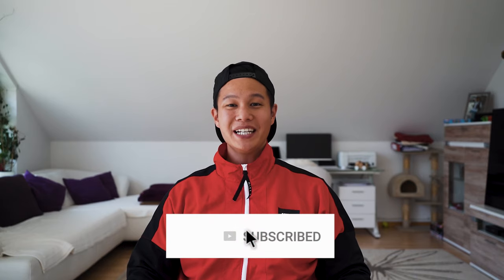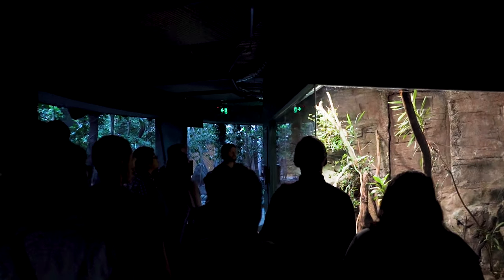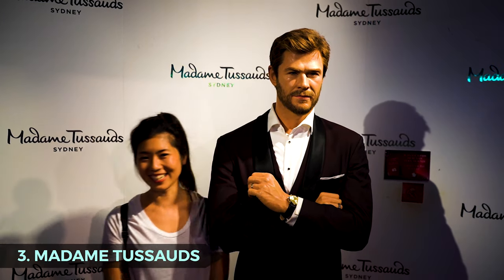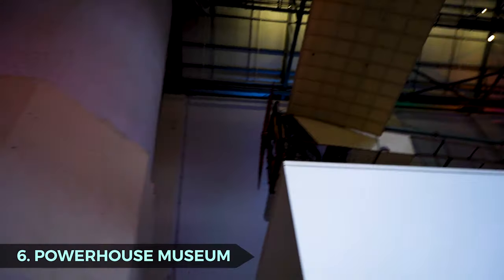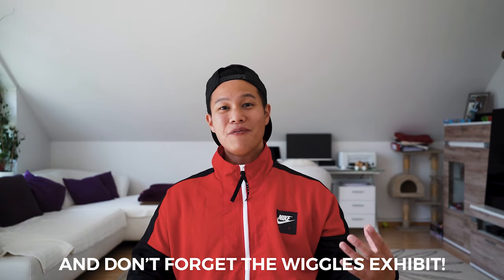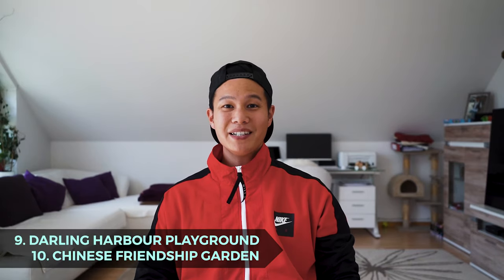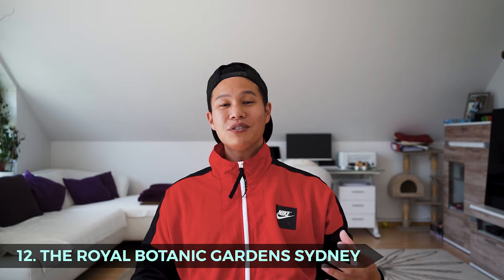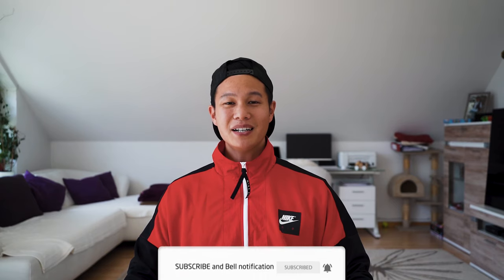Sydney with Kids: TOP 12 Fun Things To Do | Attractions, Museums & More!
Planning a trip to Sydney with kids? Discover these 12 incredibly fun family-friendly Sydney attractions that are guaranteed to make your trip memorable.

Ahhh, Sydney. Everyone always keeps coming back for more. There's so much to do in this vibrant and bustling city that one trip simply won't suffice.

Be sure to set aside one full day just to explore North Sydney where you'll find exciting attractions like Taronga Zoo and Luna Park, as well as soak in the breathtaking vista of the Harbour Bridge. In the centre of Sydney you'll find the world-famous attractions Sea Life Sydney Aquarium, Madame Tussauds, Sydney Tower Eye and the Wild Life Zoo, which you'll probably also want to set an entire day (or more) aside for.

So, if you're on the hunt fun things to do in Sydney with kids (on rainy or non-rainy days) - I hope this extensive list inspires you and your little ones.

We cover some of the best Sydney tourist attractions that are enjoyable for all family members, Sydney Museums and a few bucket list sights and activities that you'll probably want to cross off your list, including:

- SEA LIFE Sydney Aquarium
- Wildlife Zoo Sydney
- Madame Tussauds Sydney
- Sydney Tower Eye
- Taronga Zoo
- Powerhouse Museum
- Bondi to Bronte Walk
- Luna Park Sydney
- Darling Harbour
- Chinese Friendship Garden & more!

OUR CAMERA & TRAVEL GEAR:
➜ Our camera